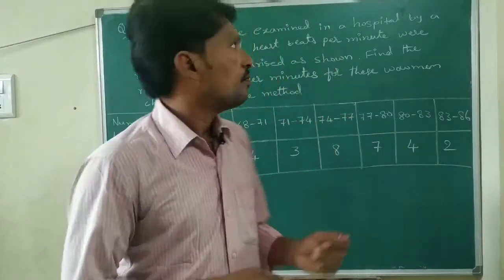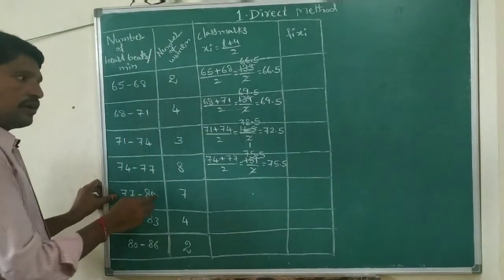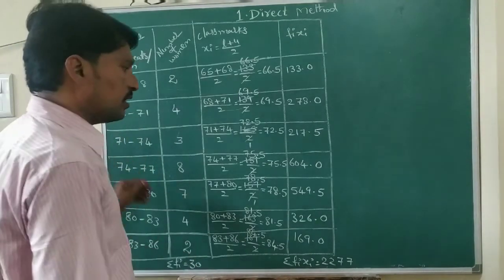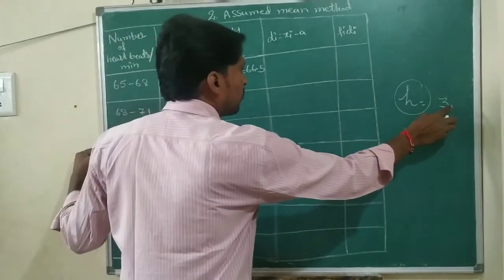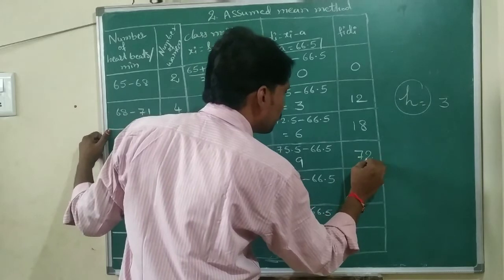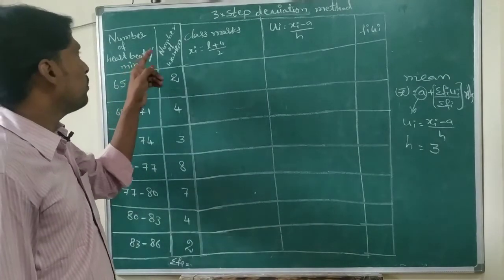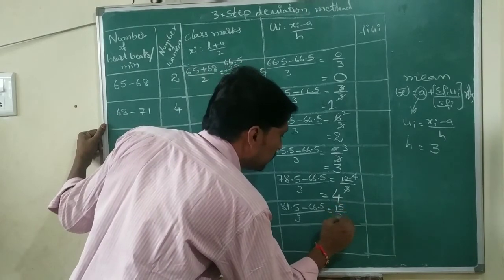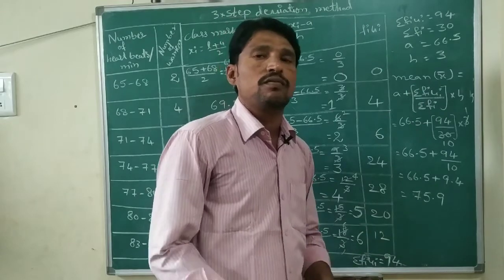STATISTICS / CHAPTER-14 / Mean /Part-6 /QUESTION NO-4 / EXERCISE-1 / TS& AP and CBSE /Class-10 Maths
mean
mode
median
Statistics
data
Primary data
Secondary data
Raw data
ungrounded data
grouped data
range
Inclusive classes
exclusive classes
lower boundary
upper boundary
lower limit
upper limit
mean
median
mode

Exercise 14.1

Question -4
Thirty women were examined in a hospital by a doctor and their of heart beats per minute were recorded and summarised as shown. Find the mean heart beats per minute for these women, choosing a suitable method

Number of heart beats/min

Number of women

   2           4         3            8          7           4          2